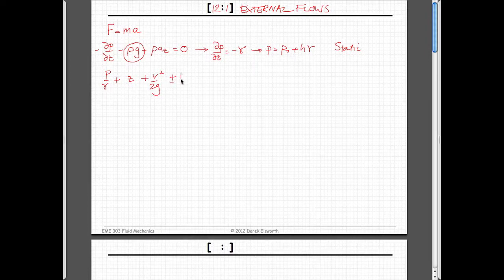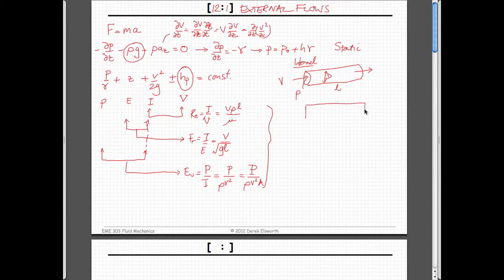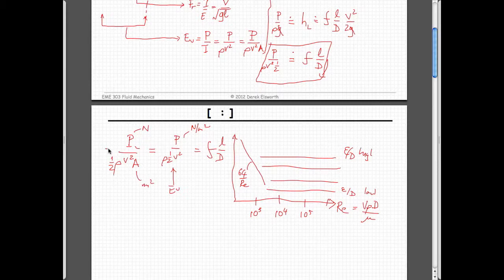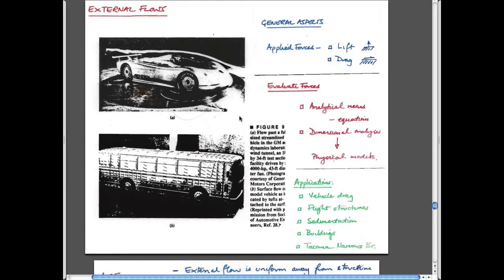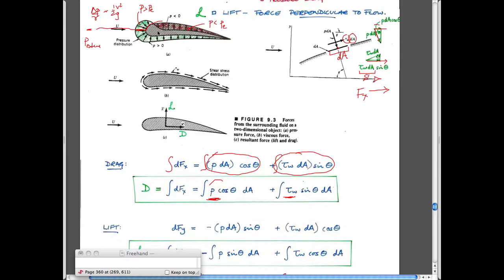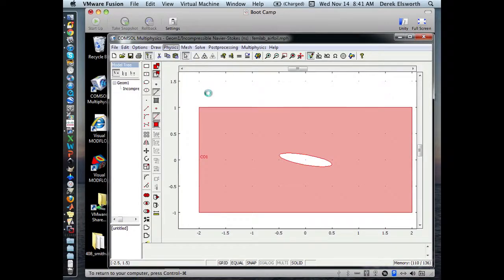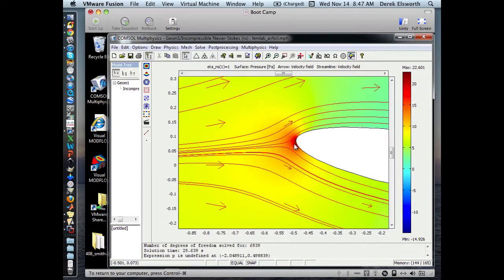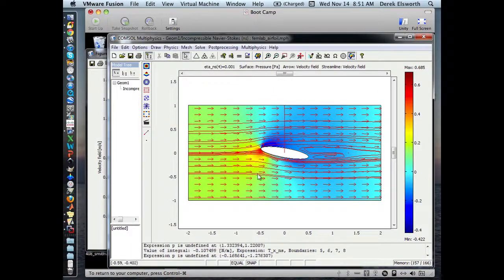12:1 External Flows - Drag and Lift, Congruence with Internal Flows